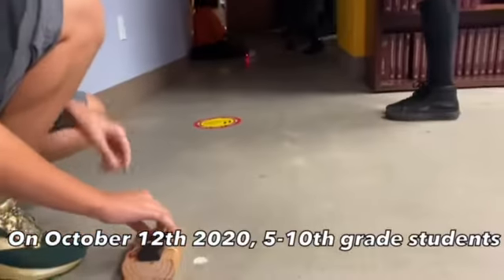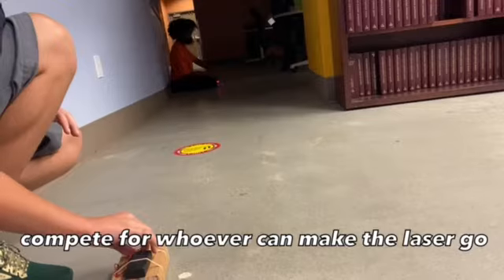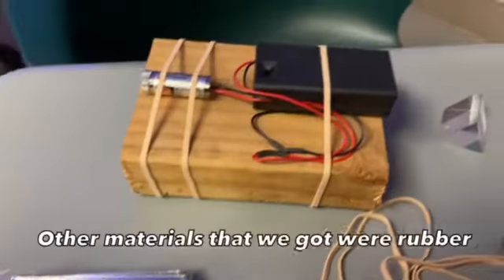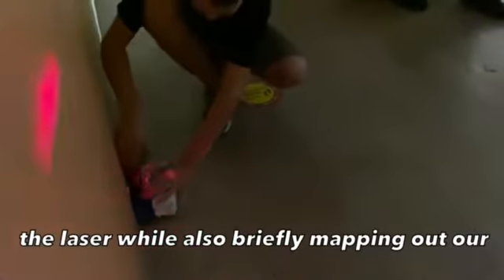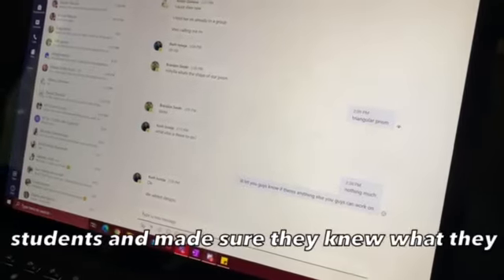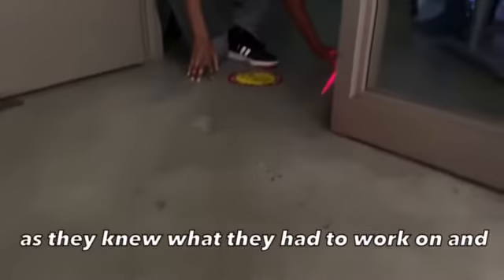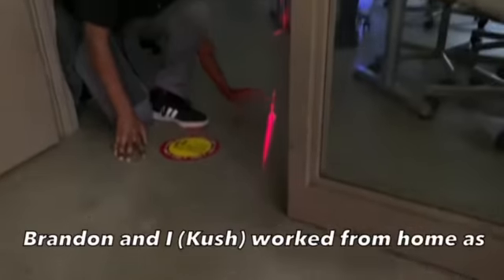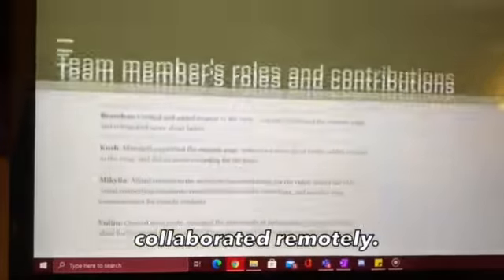The Great Laser Challenge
This video was edited by Mikylla, grade 10. It captures a STEM challenge in HyFlex where teams collaborated across distance and in person.